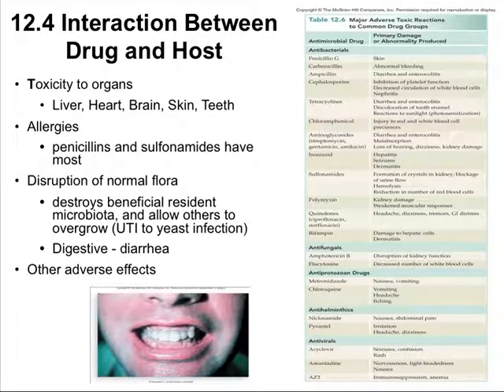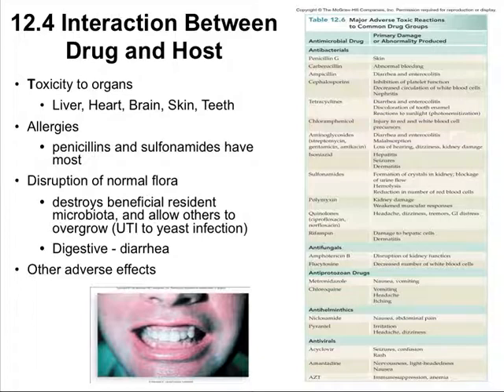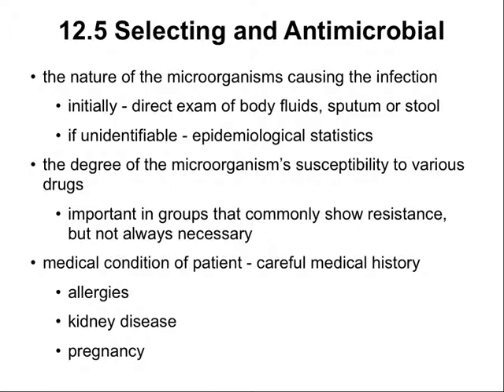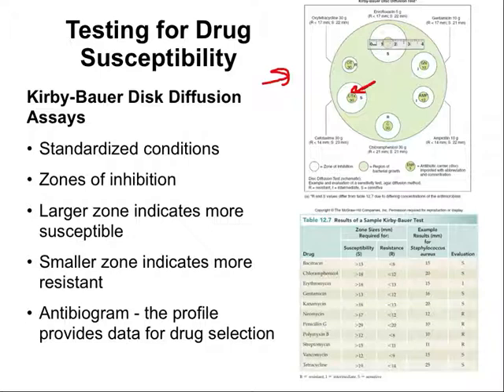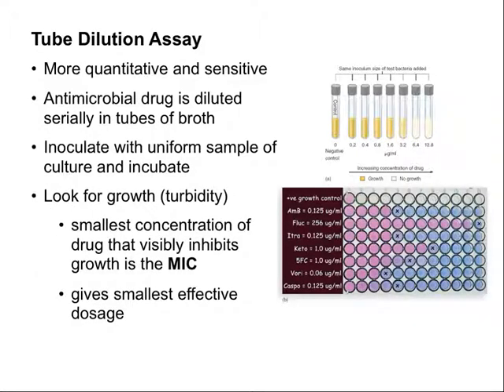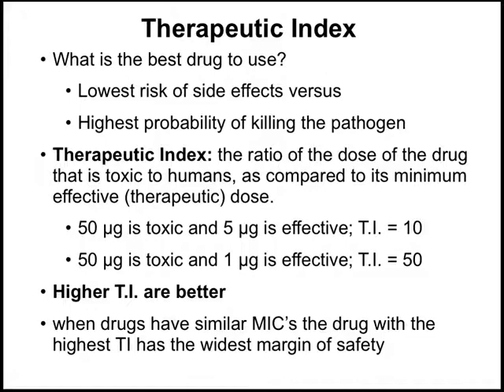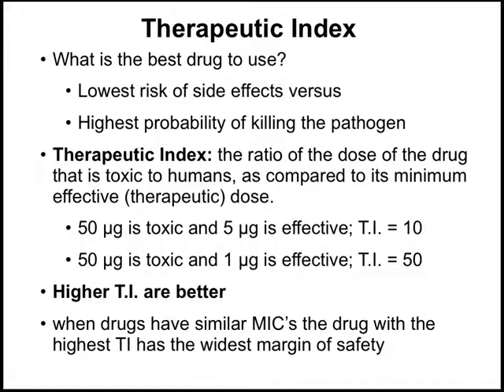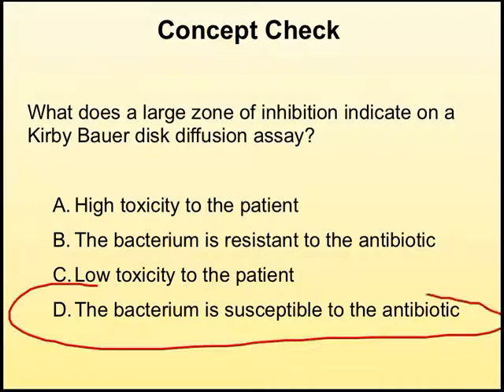CH12d Interactions Selecting Antimicrobials